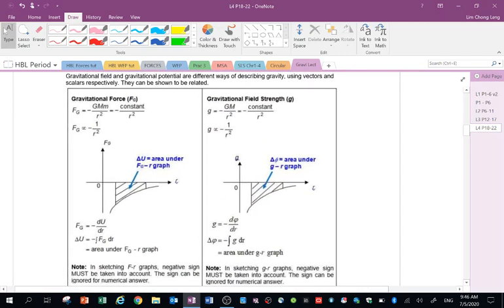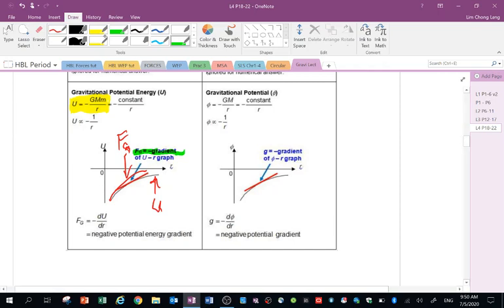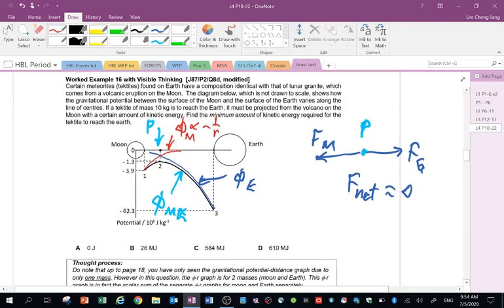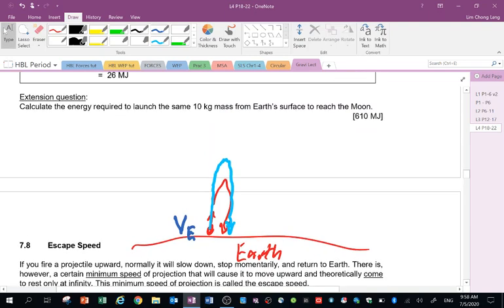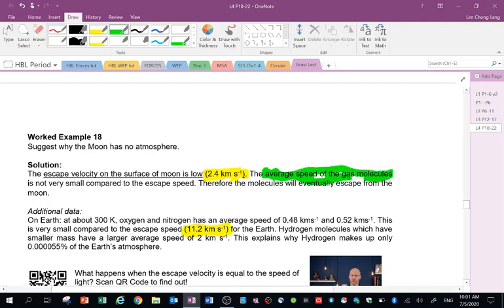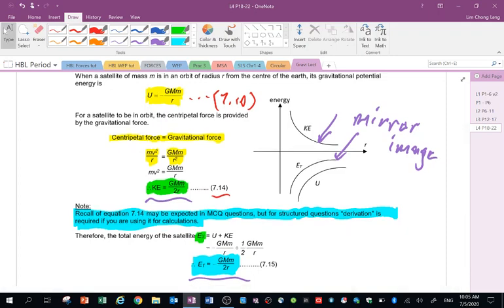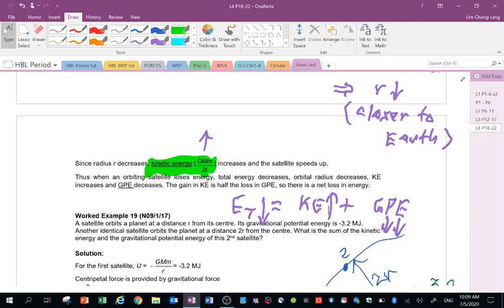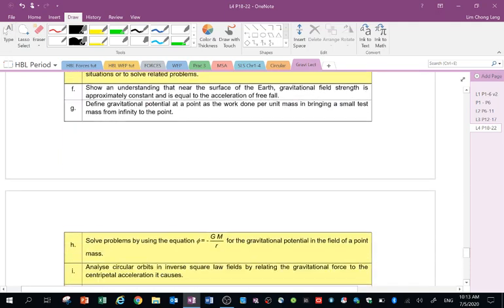Gravitation Lect 4 (2020) (p18-p22)